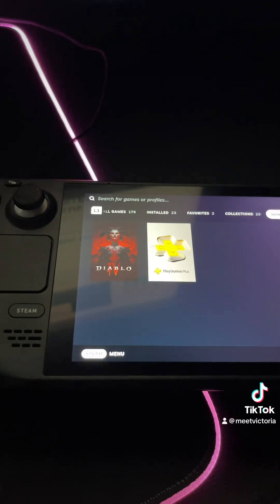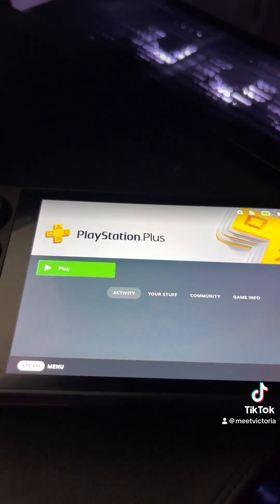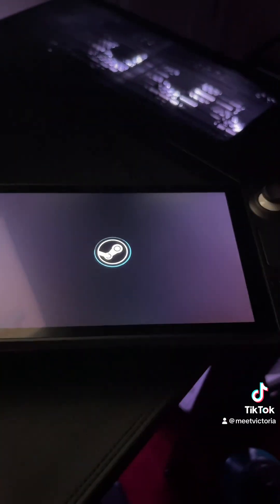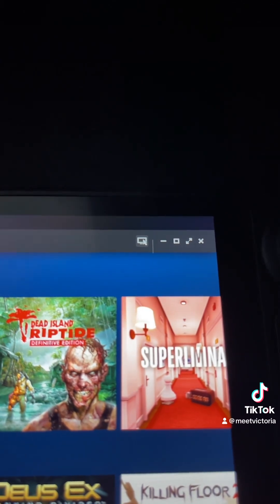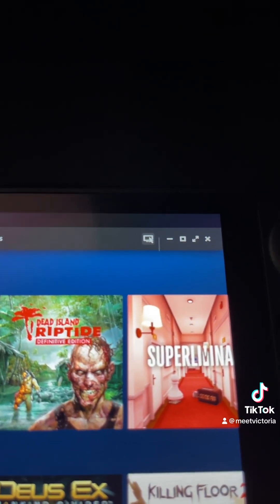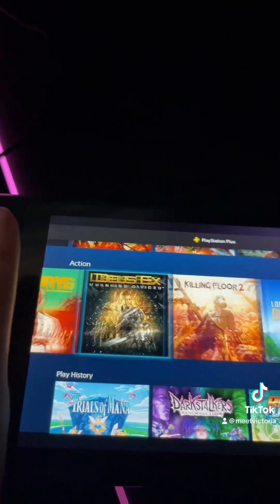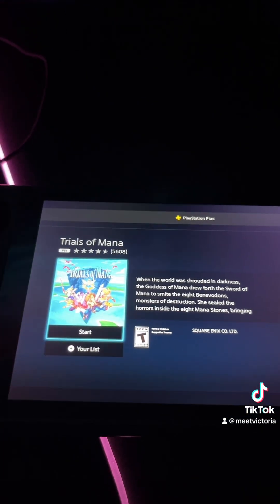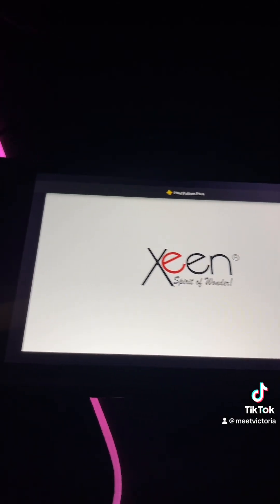Cloud Gaming on Steam Deck